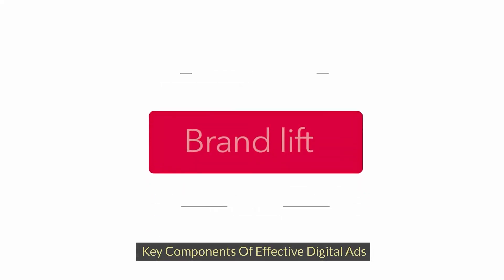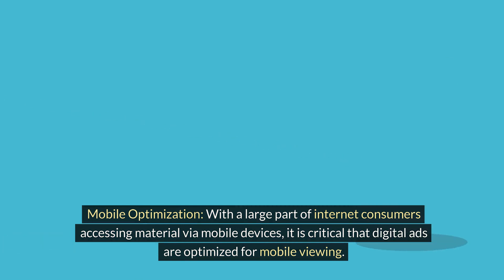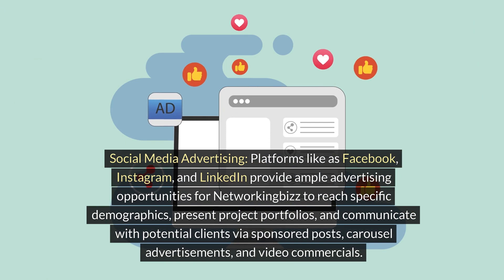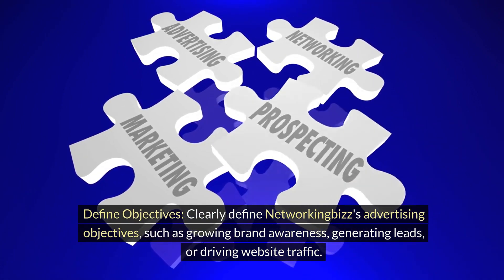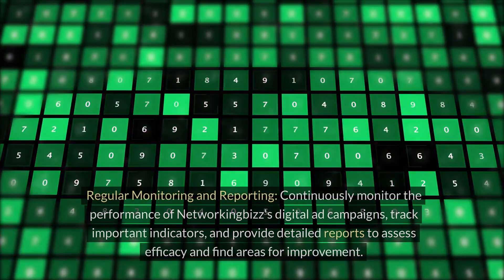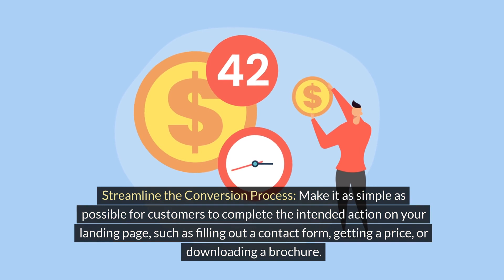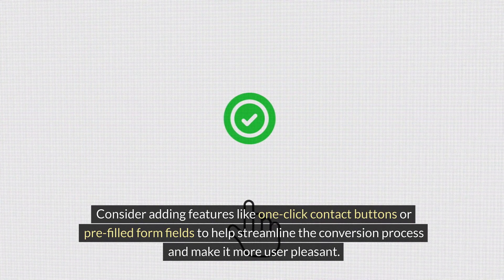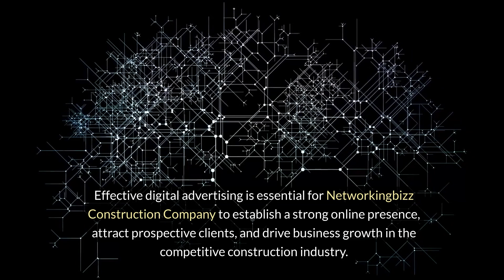Creating Effective Digital Ads For Your Construction Company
In this episode, we're diving into the art and science of creating effective digital ads that drive results for your construction business.

Join us as we explore the key components of crafting compelling digital advertisements tailored specifically for construction companies. From eye-catching visuals that showcase your projects to persuasive ad copy that highlights your unique value proposition, we'll guide you through the process of creating ads that resonate with your target audience.

Discover the importance of targeting the right audience segments and selecting the most appropriate platforms for your ads, whether it's search engines, social media, or display networks. We'll also share tips on optimizing your ad campaigns for maximum performance and tracking key metrics to measure success.

Whether you're a residential contractor, commercial builder, or specialty tradesman, this episode offers valuable insights and practical strategies to help you create digital ads that attract leads and drive business growth.

Let's unleash the power of digital advertising to elevate your construction company to new heights!